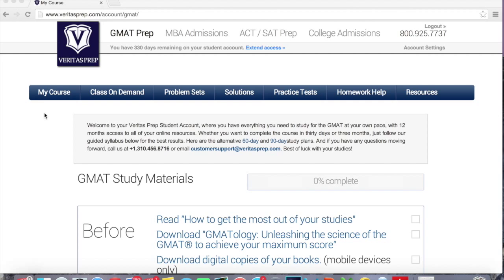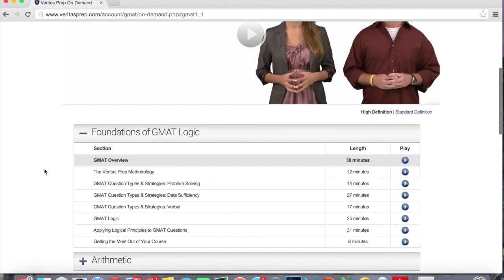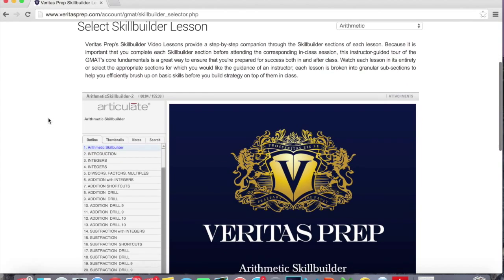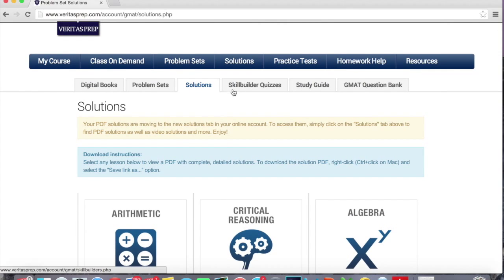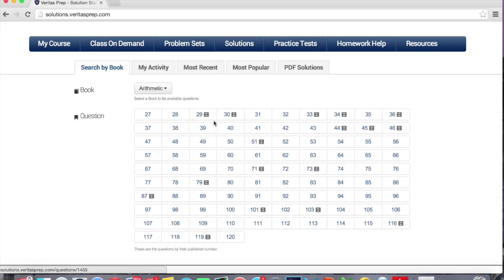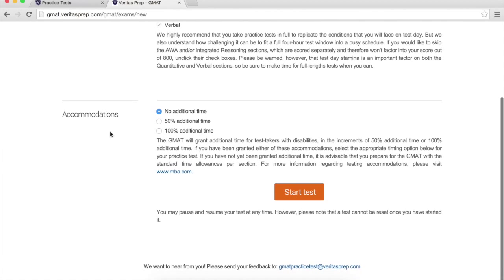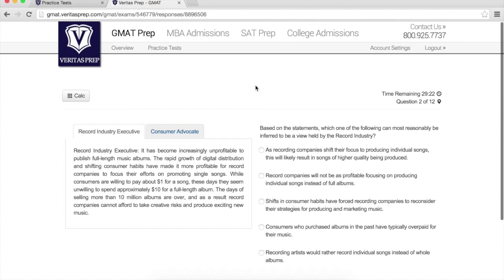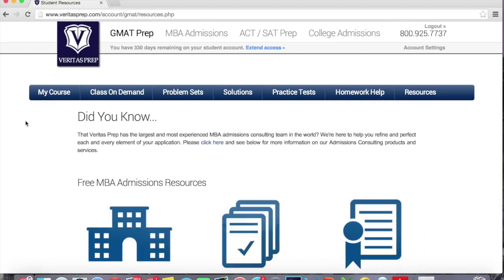Veritas Prep GMAT Prep Course Online Dashboard Tutorial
brings to you an in-depth look at the Veritas Prep GMAT online dashboard.  This is your online resource that you would work with almost on a daily basis.  Discover all the great functions so that you can make the right GMAT prep course decision.